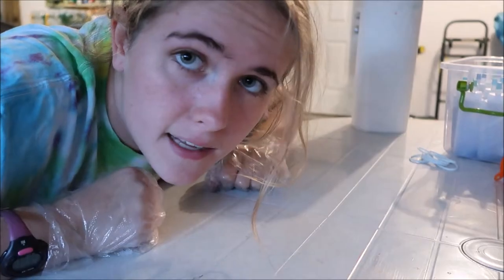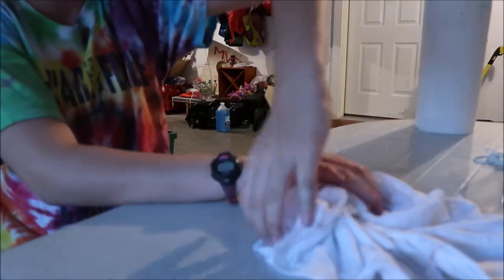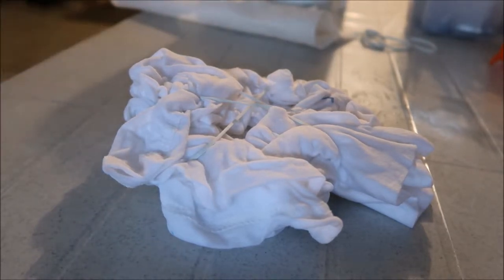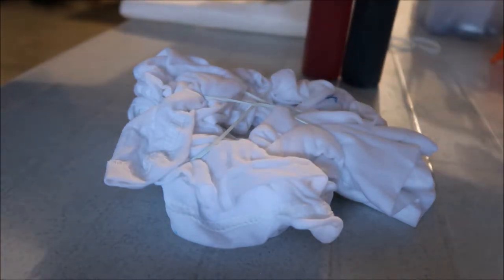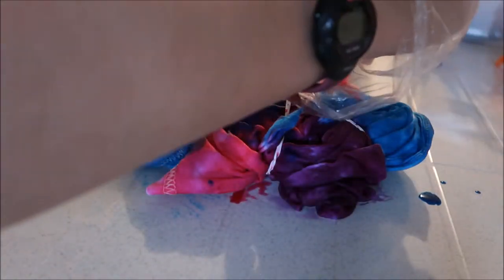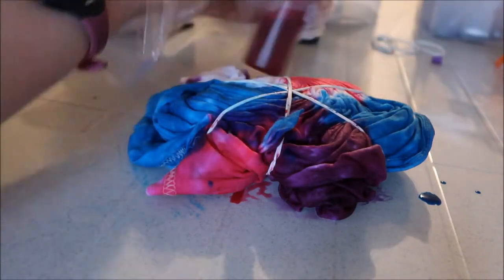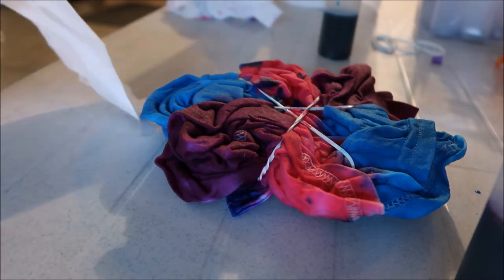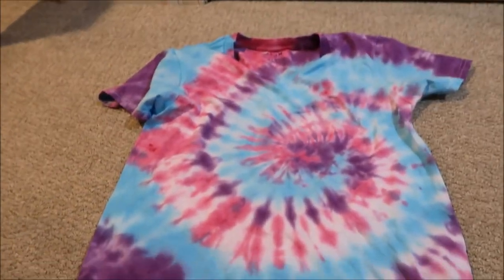DIY Spiral tie-dye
This is a video showing how to make a spiral tie-dye shirt.